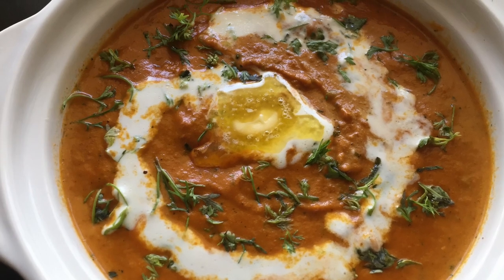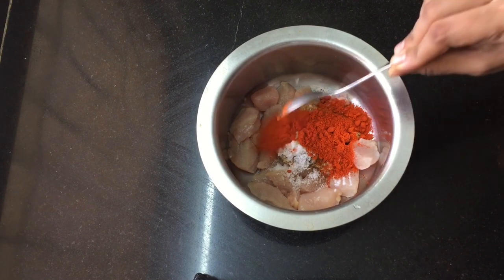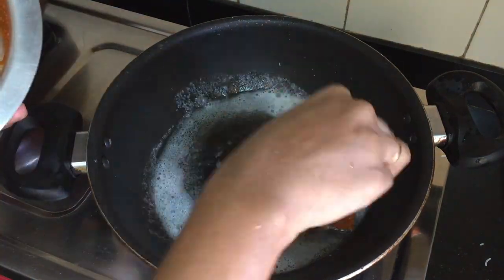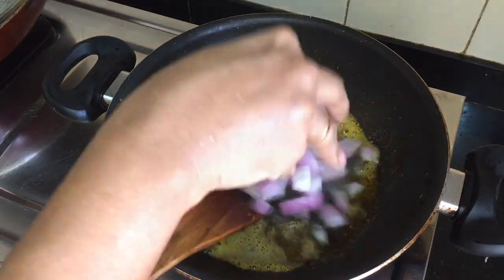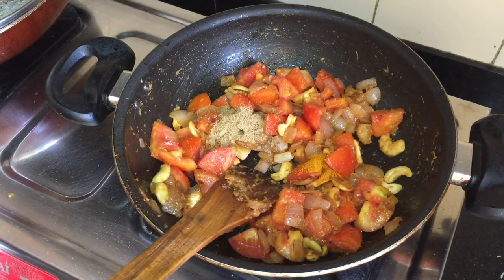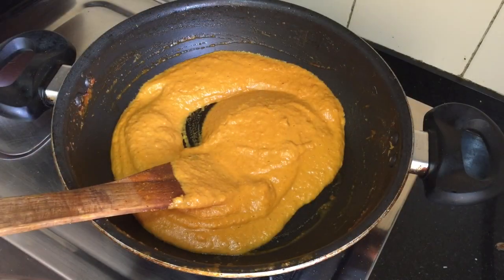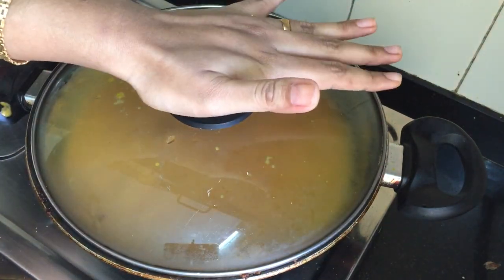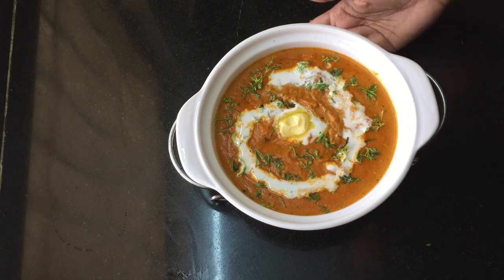Restaurant Style Butter Chicken | Butter Chicken Recipe In Malayalam